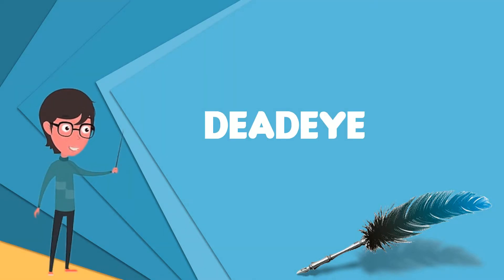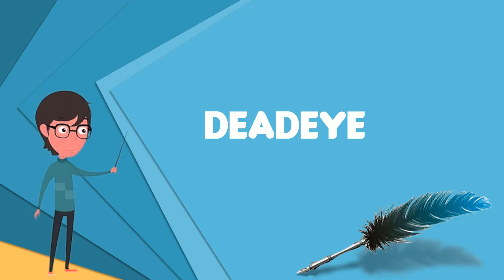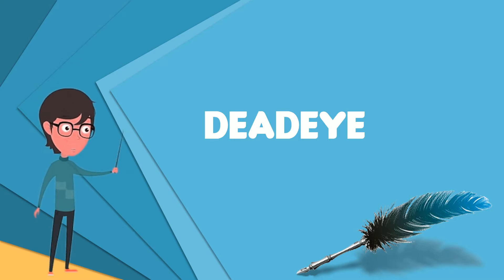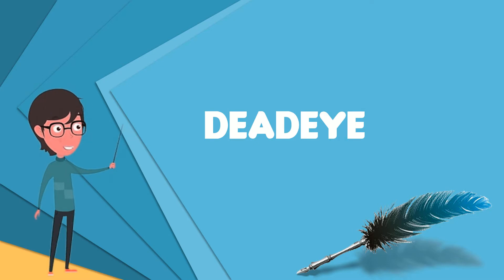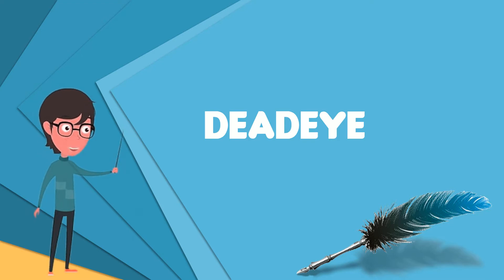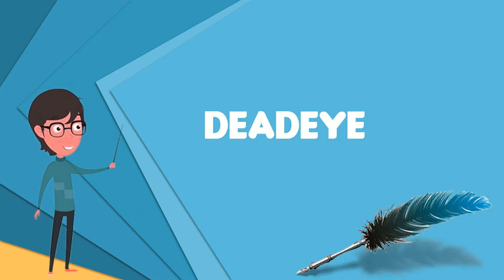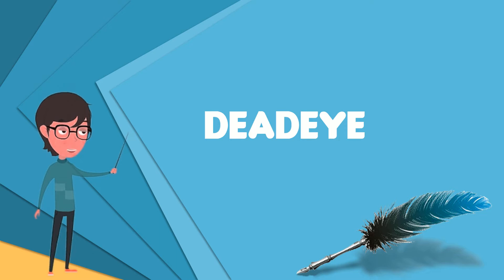What is Deadeye? Explain Deadeye, Define Deadeye, Meaning of Deadeye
~~~ Deadeye ~~~

Title: What is Deadeye? Explain Deadeye, Define Deadeye, Meaning of Deadeye

Description: A deadeye is an item used in the standing and running rigging of traditional sailing ships. It is a smallish round thick wooden disc with one or more holes through it, perpendicular to the plane of the disc. Single and triple-hole deadeyes are most commonly seen. The three-holed blocks were called deadeyes because the position of the three holes resemble the eye and nose sockets of a sheep's skull.  Single deadeyes are used to guide and control a line and, particularly in older vessels, to change its direction. More modern systems would use a block for this purpose but in traditional rigs with many lines to deal with, designed when blocks were relatively expensive to make, a deadeye provided an acceptable compromise. When blocks came into common use for adjusting running rigging, deadeyes continued to be used for tensioning standing rigging.  Triple deadeyes are used in pairs; a line called a lanyard is run back and forth between them, through the holes, so that they function again much as a block and tackle would. This provides a mechanical advantage, pulling harder on whatever the deadeyes are attached to. Pairs of deadeyes are placed in the shrouds , where they are used to create greater tension in the shrouds. To set up the lanyards used with dead-eyes, a suitable grease such as tallow is first applied to the holes. After reeving the lanyard through the deadeyes, the end is hooked to a handy purchase in the rig above, such as the throat halyard. By hauling on the halyard the lanyard in the deadeyes is drawn up taut. A small wooden wedge is knocked into the last hole, to prevent the lanyard sliding back, and the end is unhooked from the purchase and made up on the shroud above the upper deadeye. The wedge can then be removed ready for the next shroud.   As an alternative the tackle on the lanyard can be made fast to the shroud well above the upper deadeye so that it compresses the deadeyes.  The last part of the lanyard can then be seized to an adjacent part between the deadeyes. When this is finished the tackle is cast off and the lanyard made off.  In recent decades, as steel wire became the prevalent material for sailboat rigging, deadeyes and lanyards gave way to metal turnbuckles for tensioning the wires. More recently, however, with the advent of high-strength and low-stretch synthetic fibres, some sailboats are using synthetic rope for standing rigging, and deadeyes and lanyards are coming back into use as tensioning devices.